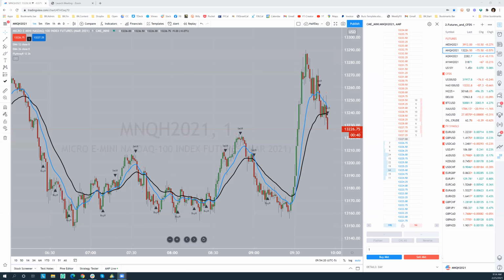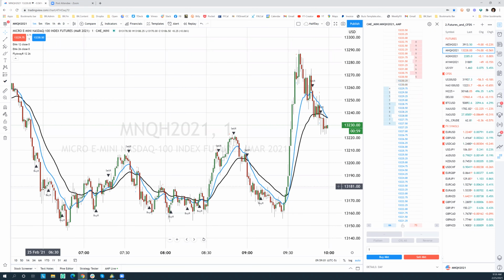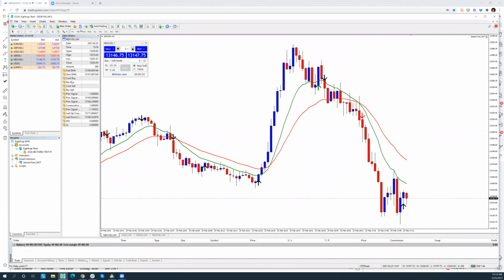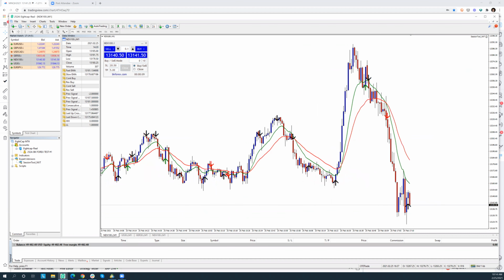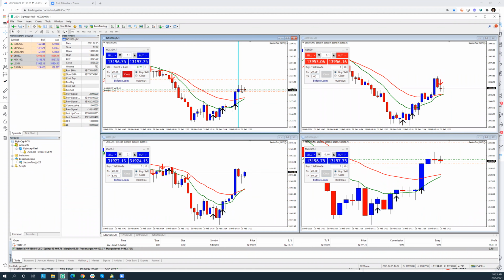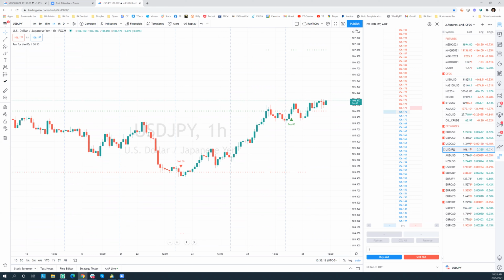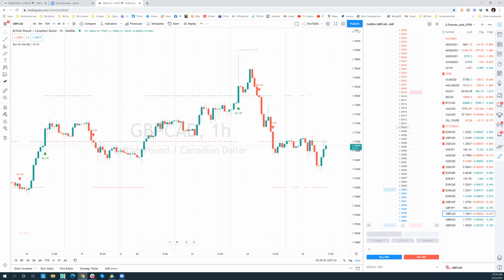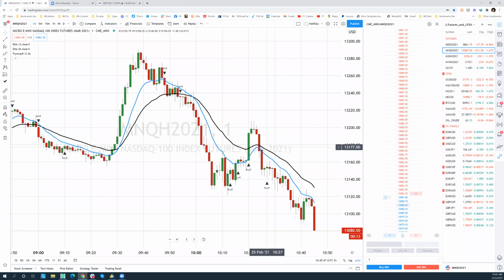Live Trading with Boris Feb. 25